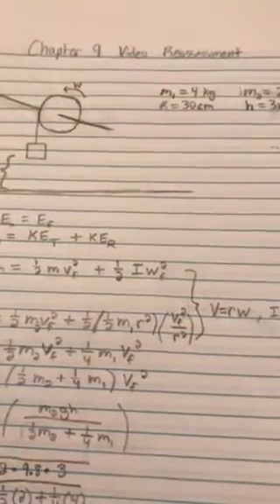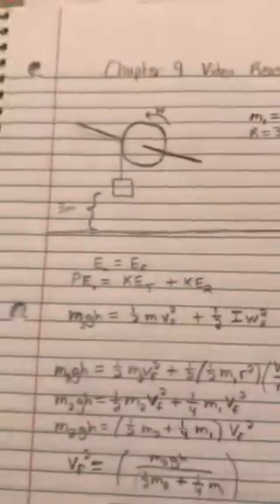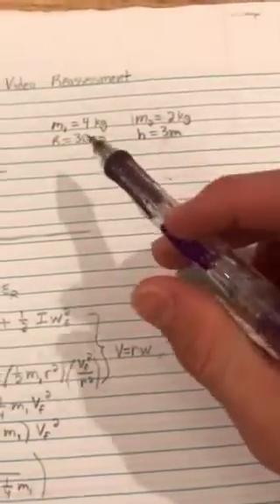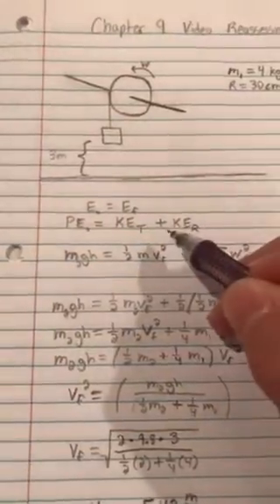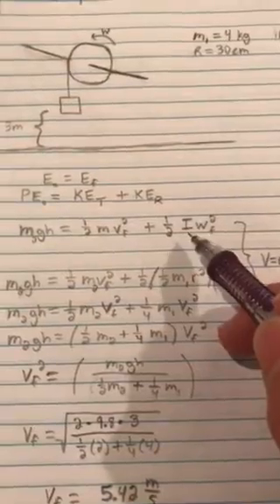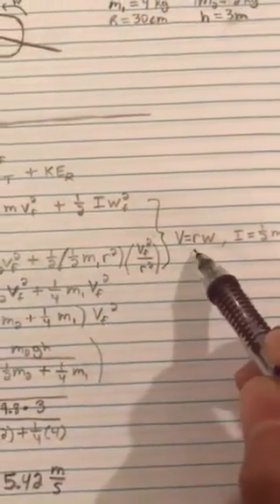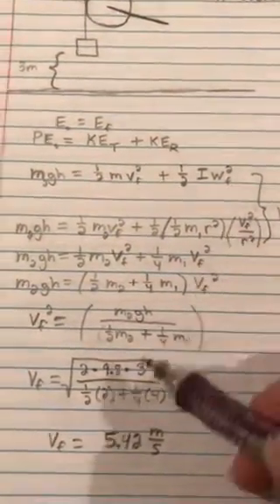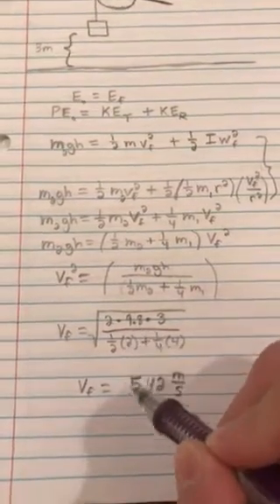Chapter 9 Reassessment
A rotating disc that has a radius of 30 cm with a mass of 4 kg is located in place. It has string wrapped around the disc and a block hanging from string that has a mass of 2 kg. What would be the velocity of the block if it drops 3 m?